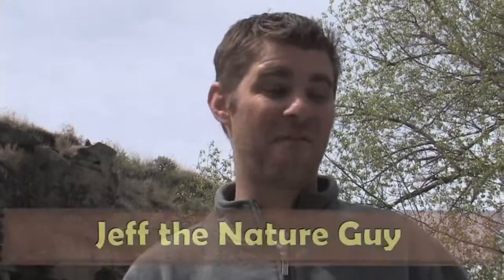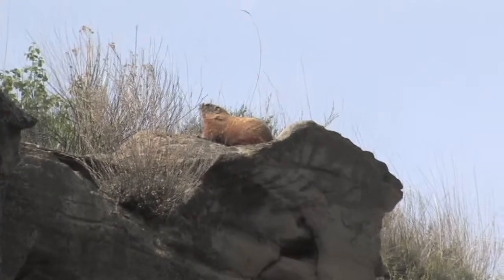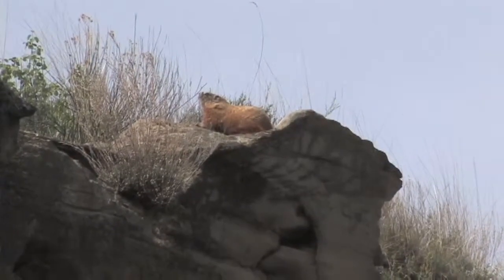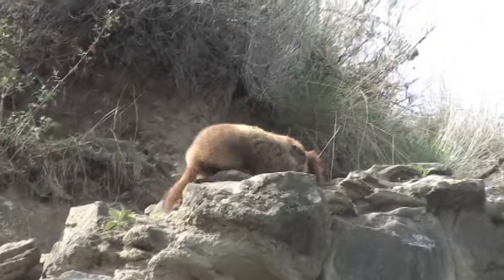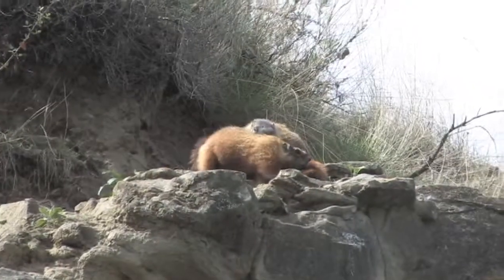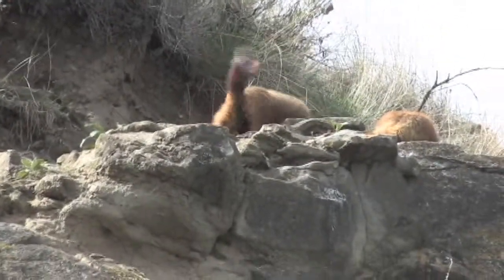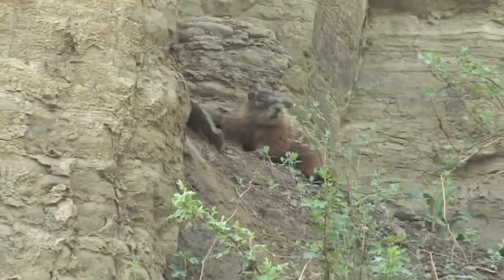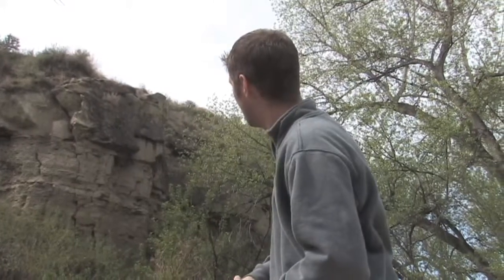How much rock could a rock chuck chuck?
Jeff the Nature Guy visits Pompeys Pillar National Monument, and finds some yellow-bellied marmots, more commonly known as rock chucks, which are now emerging from hibernation.